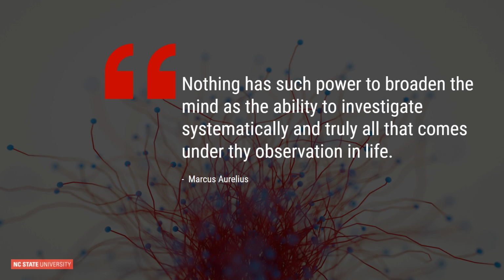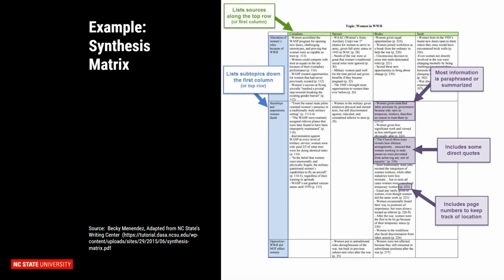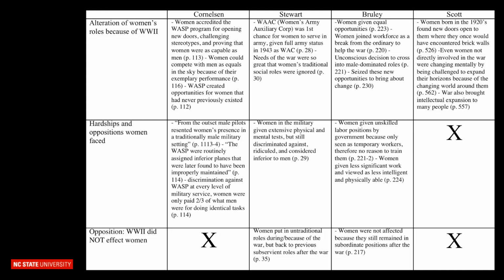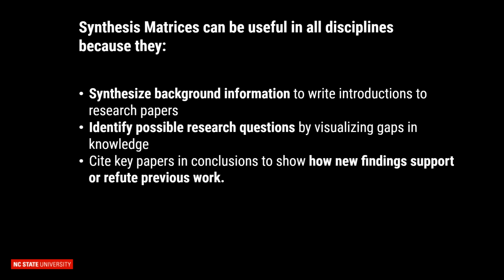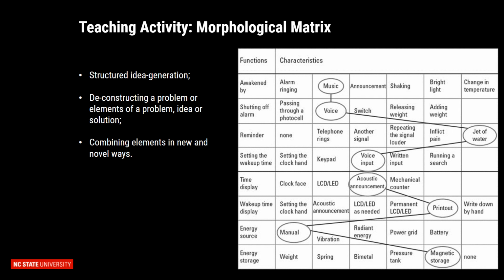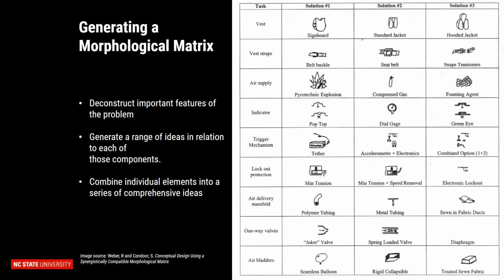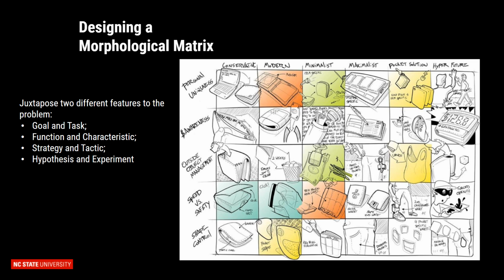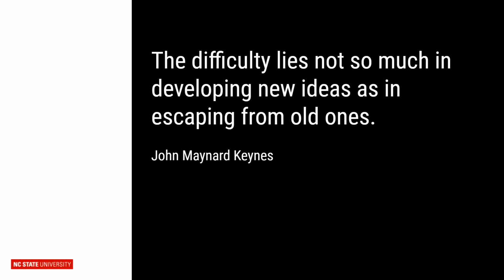12 Synthesizing and Generating Ideas: NC State TH!NK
This module provides examples of tools that assist students with comprehensively synthesizing information and ideas from various sources and perspectives. This is module 12 of 16 of the series intended to support faculty in cultivating their students’ critical and creative thinking skills.

This content was created for the NC State TH!NK Program. Contributors to this content include T. Allen, A. Auten, S. Carson, M. Davis, and S. Queen. Lecture by T. Allen.